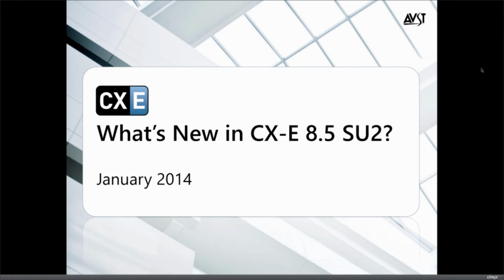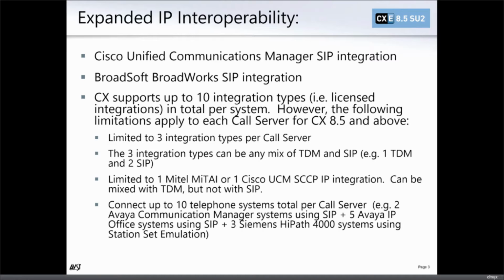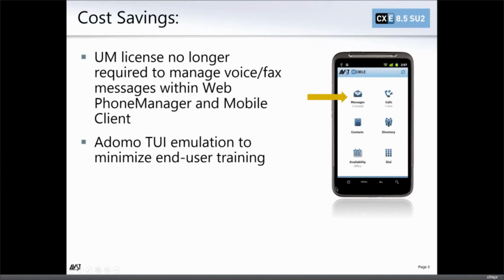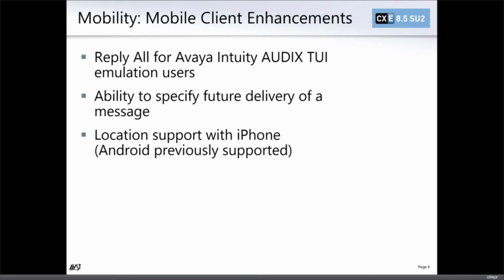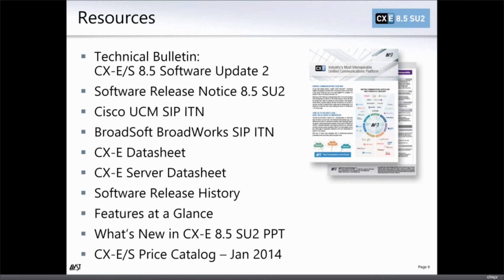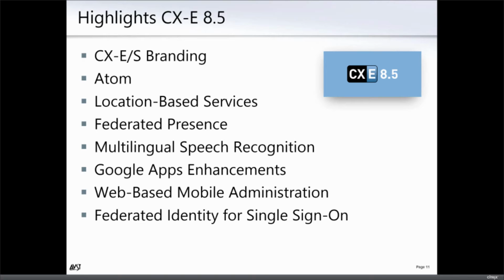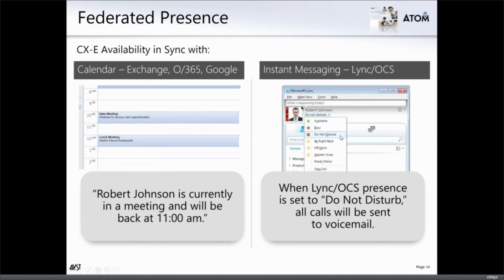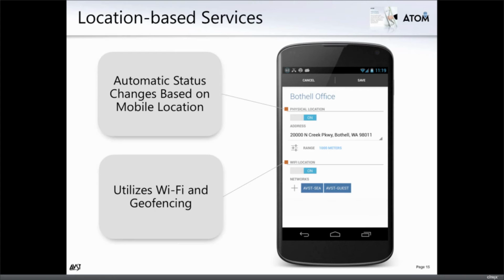AVST 2014 Webinar - CX-E 8.5 SU2 Highlights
Join us for an all new webinar and hear from CX-E Product Manager what's new in CX-E 8.5 SU2. Plus, AVST will provide a quick overview of all new CX-E 8.5 features, including Atom, the next generation 'AVST Total Office Manager'.

CX-E 8.5 SU2 Highlights:

Interoperability:
- Cisco Unified Communication Manager SIP integration
- BroadSoft BroadWorks SIP integration
- Expanded capacity for SIP integrations: Up to 3 SIP Integration types and 10 SIP integration instances per Call Server

Security:
- Ability to restrict forwarding of voice messages even in server-based UM environments

Cost Savings:
- Unified Messaging licenses no longer required to manage voice/fax messages within - - Web PhoneManager and the Mobile Client for iPhone and Android
- Adomo TUI emulation to minimize end-user training

Mobility - Mobile Client Enhancements:
- Reply-All for Avaya INTUITY AUDIX TUI emulation users
- The ability to specify future delivery of a message
- Location support for the iPhone